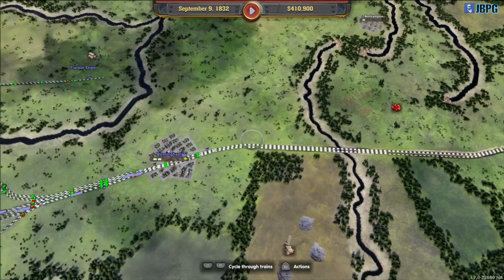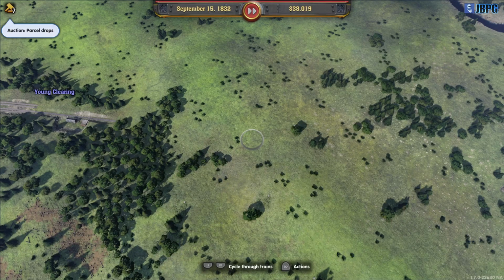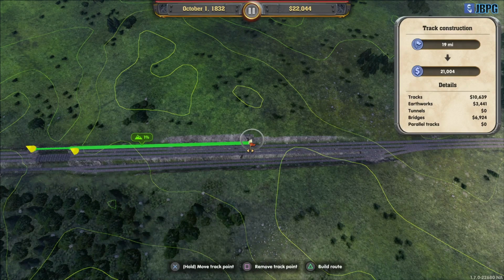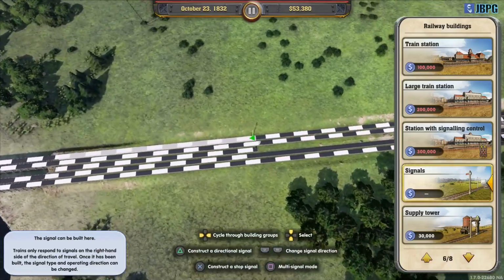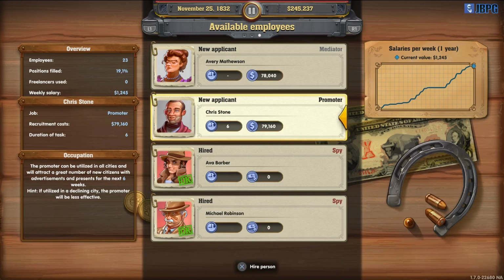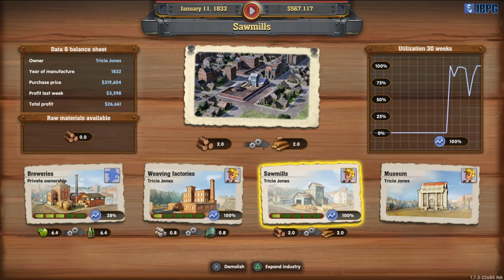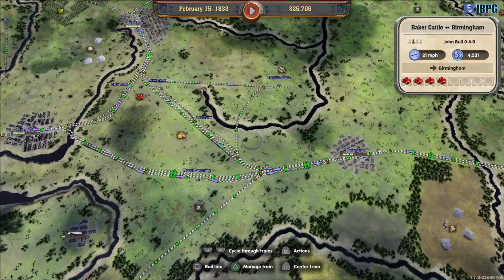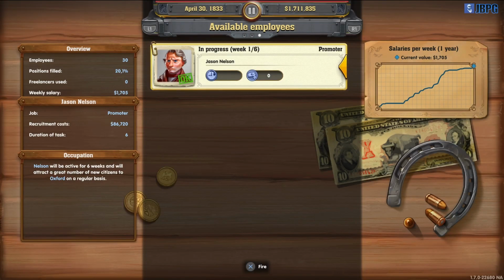Railway Empire PS4: Great Britain & Ireland - Transport Revolution Part 4